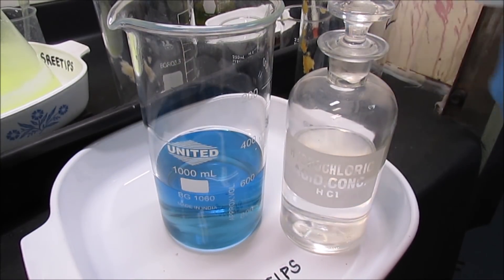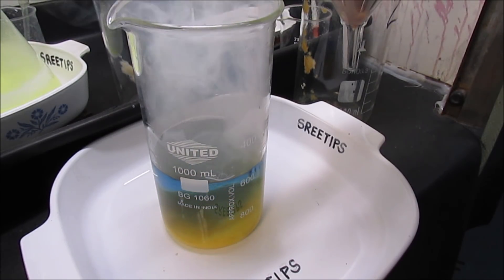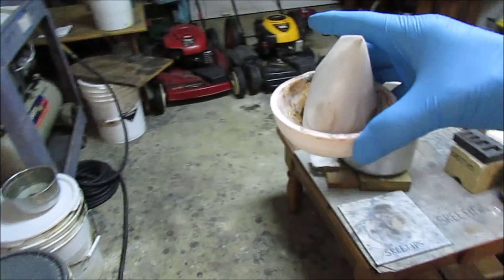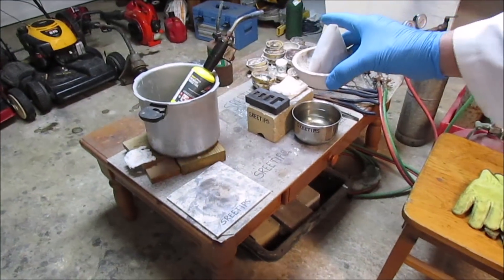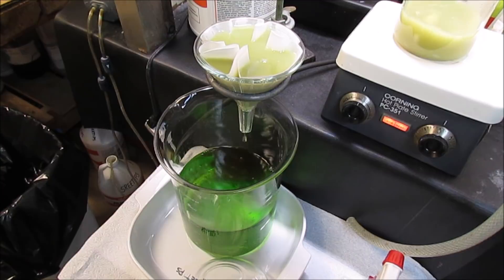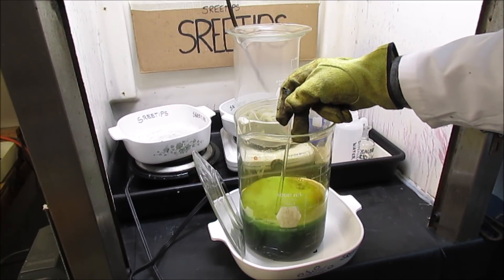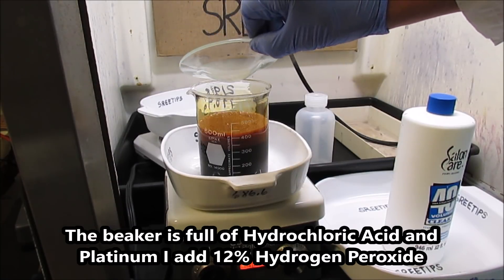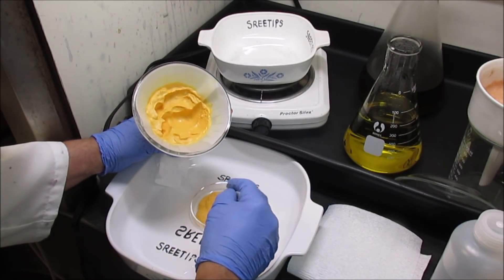Top Twelve Most Amazing Must See Gold Refining Reactions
Twelve amazing chemical reactions that most people never get to see